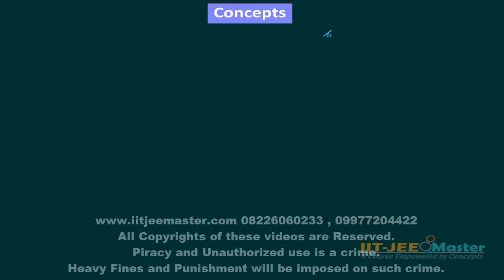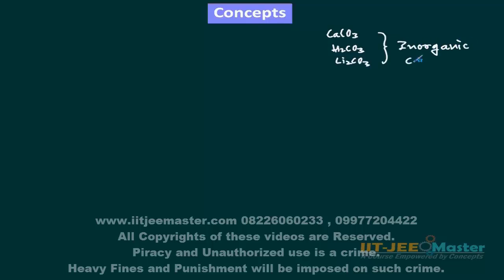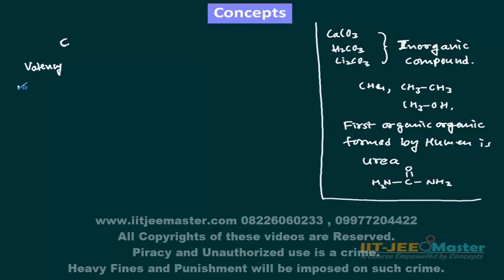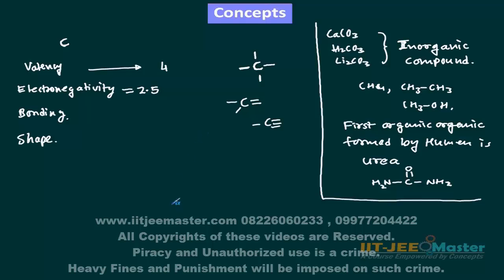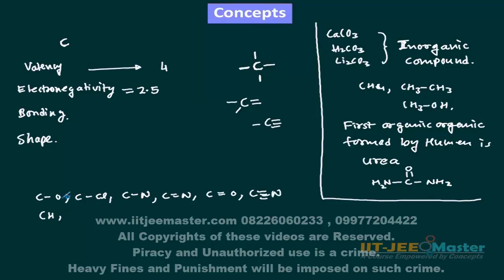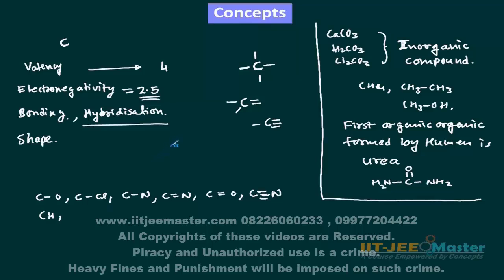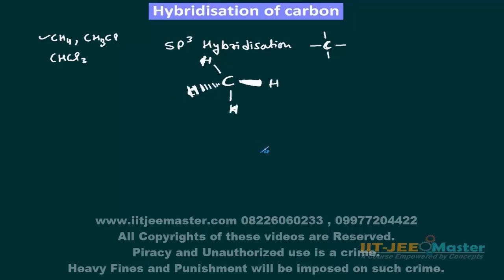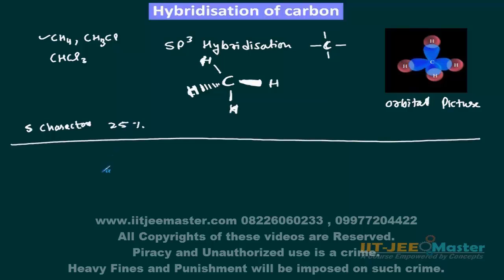Basic Organic Chemistry iit jee video lectures in English